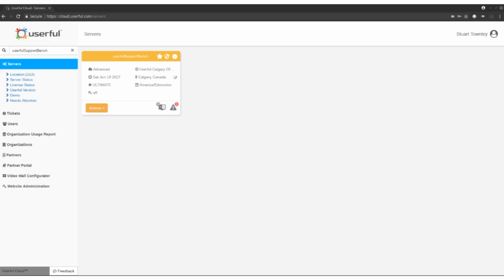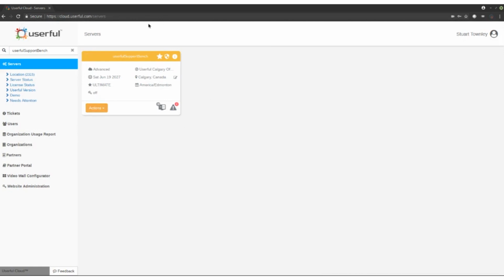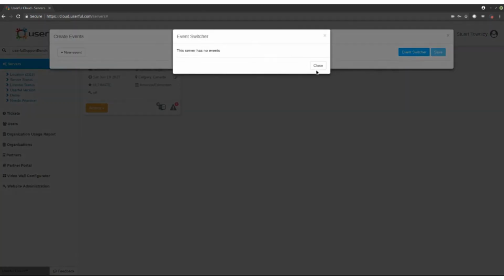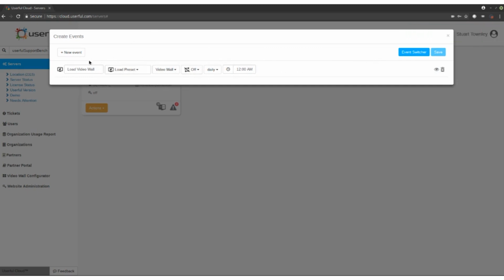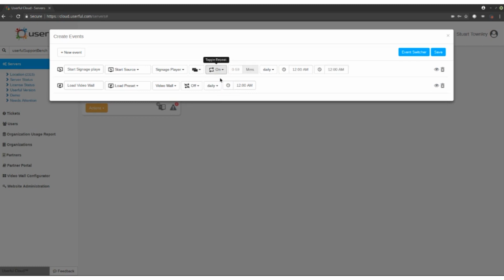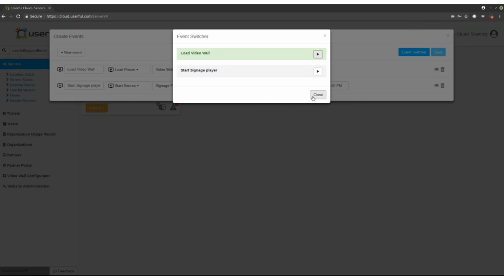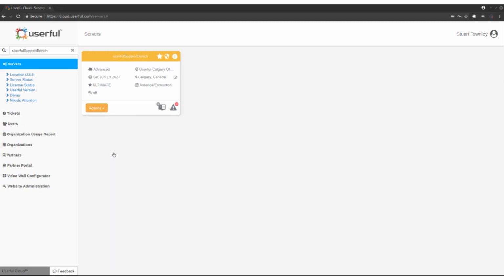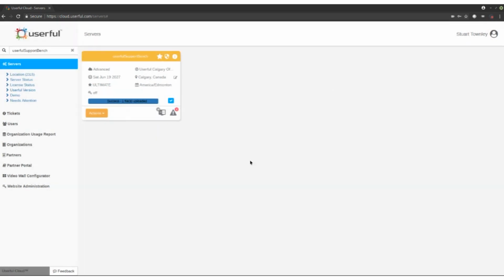Userful Tutorials: Cloud Management (Actions Menu)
Userful support tutorial video describing the Actions menu in the Cloud Management interface, in order to manage your video walls remotely.

For more information about installation, or anything related to the Userful video wall platform